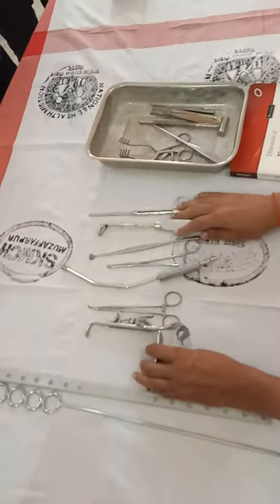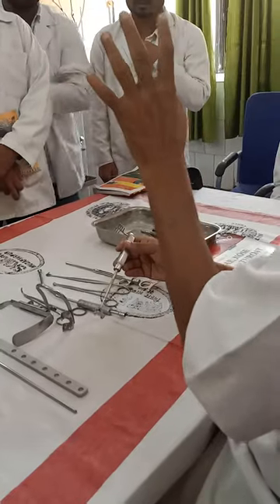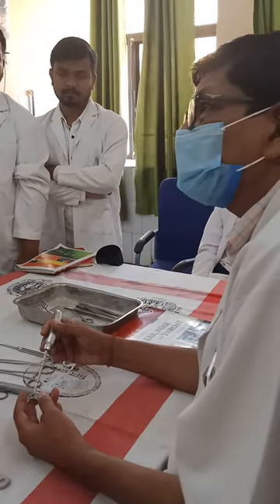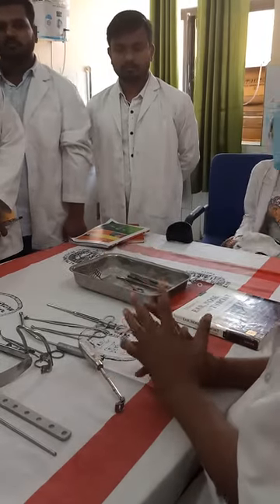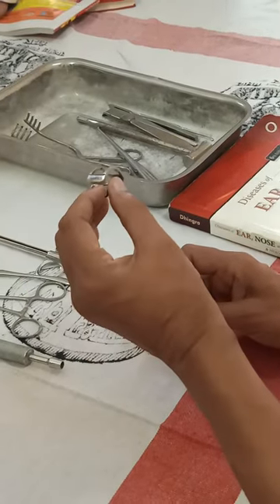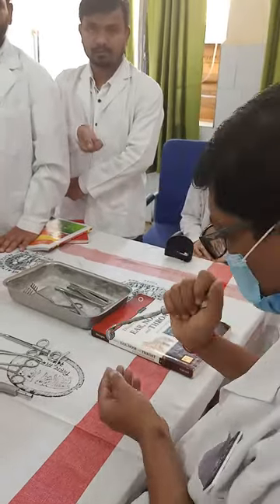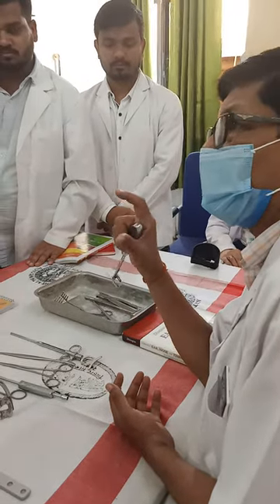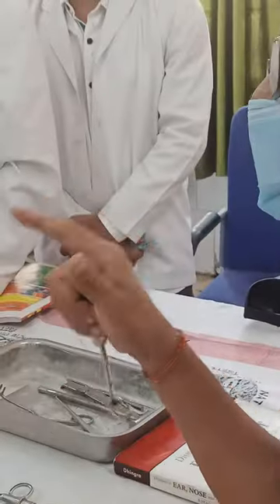ENT instruments (7): Adenoidectomy | Thompson’s adenoid curette with guard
By Dr. K. P. Singh sir
Associate professor at ENT department, SKMCH, Muzaffarpur

Adenoidectomy instruments
Thompson’s adenoid curette with guard

Important for viva